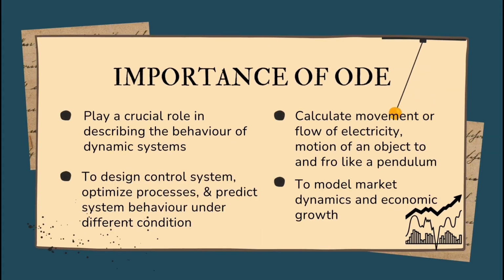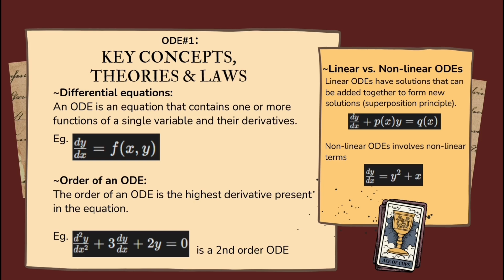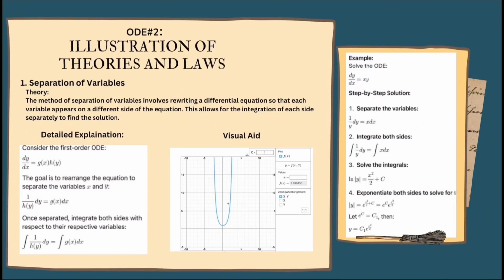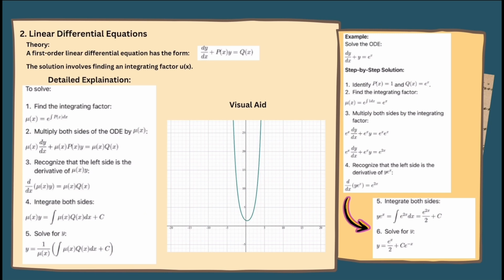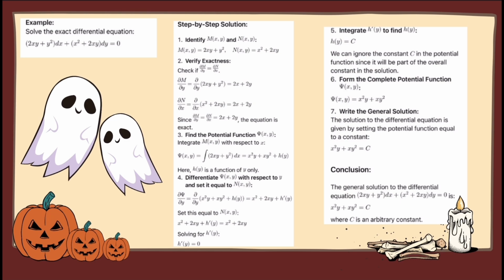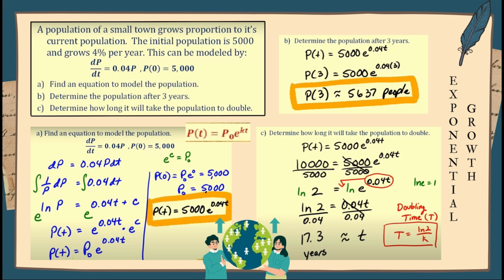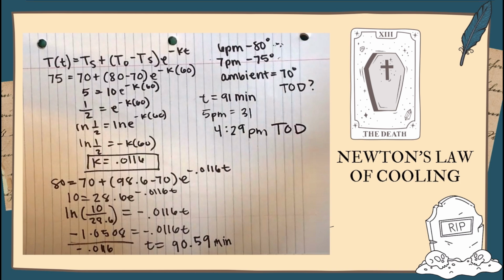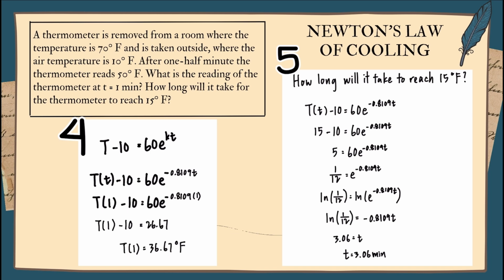Ordinary Differential Equations by Khoo Jan Yew (299511) & Lor Zhi Ying (300035)